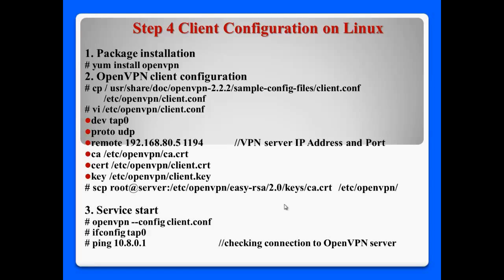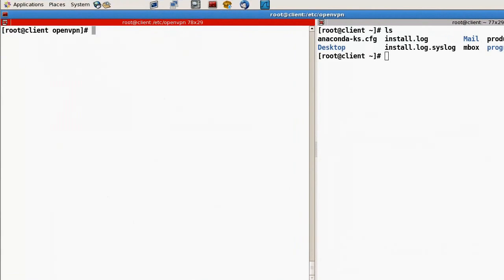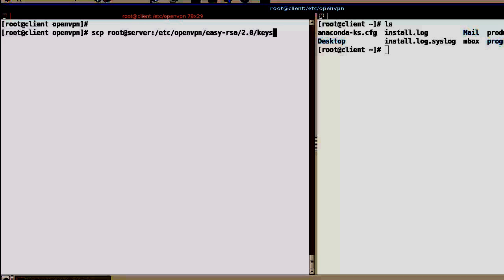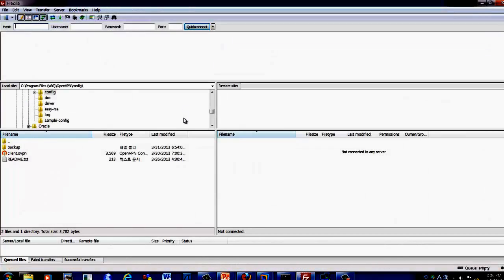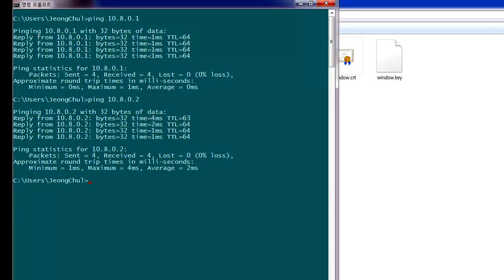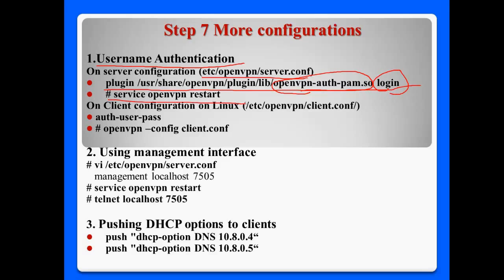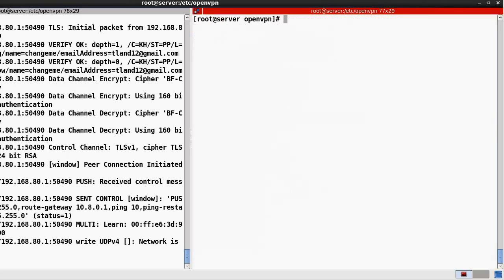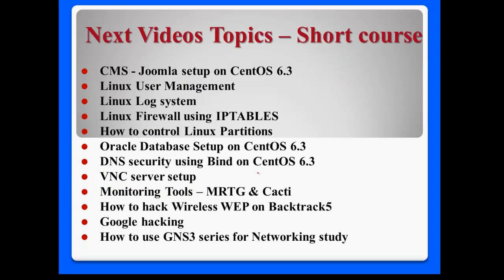VPN Setup using OpenVPN on CentOS 6.3 - part 2/2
This video is the tutorial of VPN setup using OpenVPN on CentOS 6.3. This is part 2 to focus on VPN client configuration on Linux and Windows 7. I hope that this video will be helpful and useful to understand VPN service on Linux and Windows.